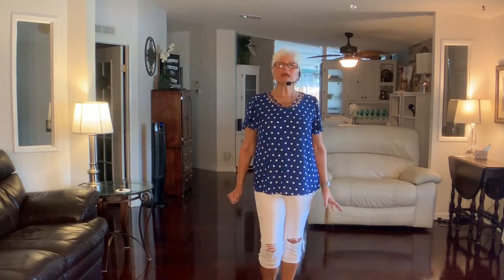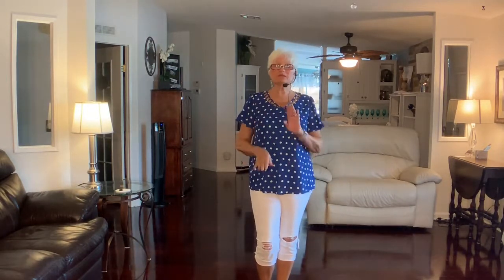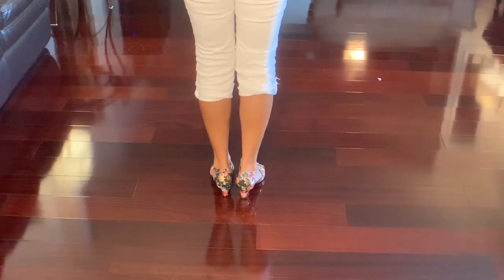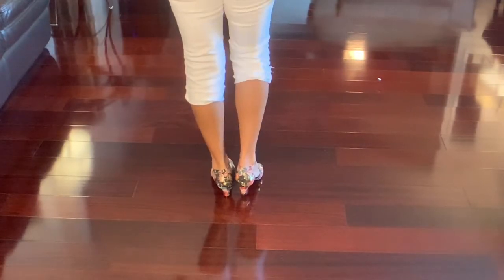Alley Cat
Dance Alley Cat.        Choreographer unknown.                                  Music kids sing dance and play.                                                    32 count.    4 wall.
Absolute beginner dance